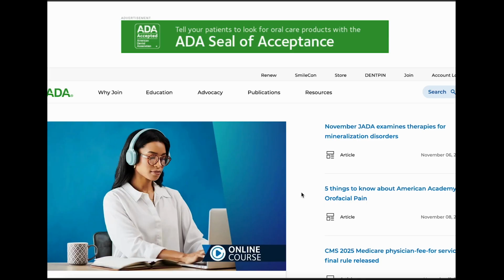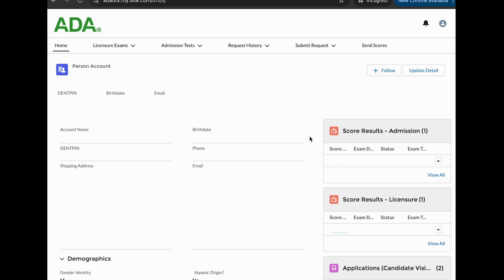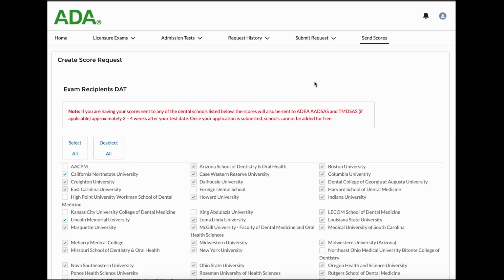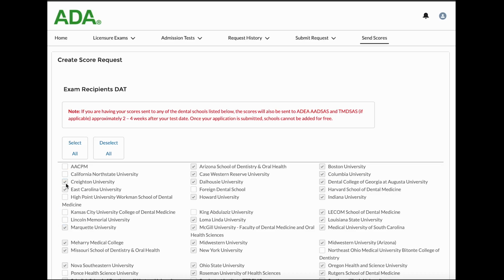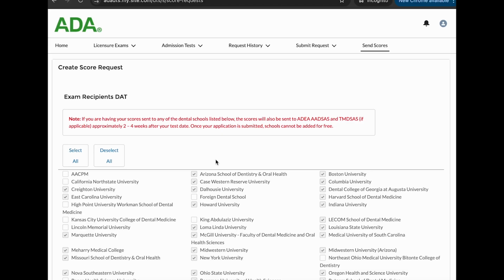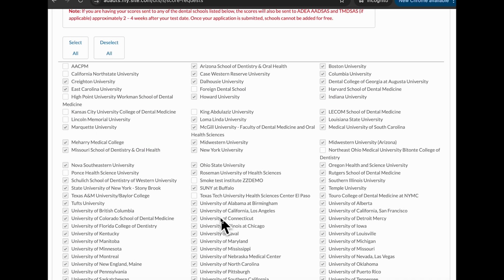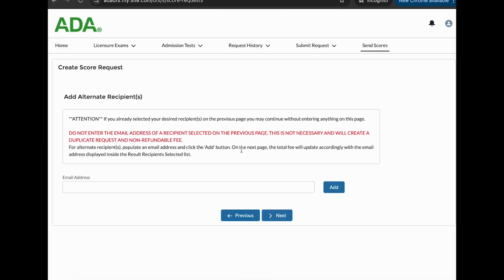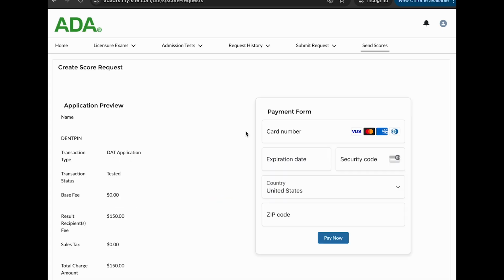How to send DAT scores to AADSAS & dental schools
Wondering how to send your DAT score to AADSAS or specific dental schools?

In this video, I walk through exactly how to send your DAT score to dental schools, step by step.

👨🏻‍⚕️ Hi there, I'm Dr. Andrew - I'm passionate about helping pre-dentals get accepted to their dream dental school. I am also the founder of Predenting, the leading dental school admissions advising company. Along with my team, I offer personal statement services, interview coaching, and "start to finish" application advising. Predenting is the only dental admissions advising company that allows you to work with admissions insiders, including former dental school admissions officers and someone who has served on the AADSAS Advisory Board.